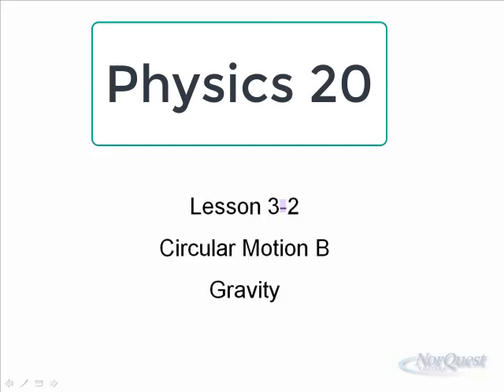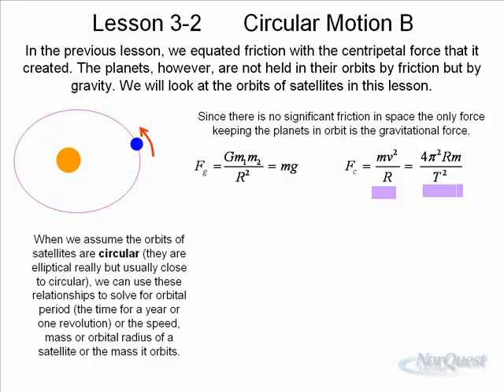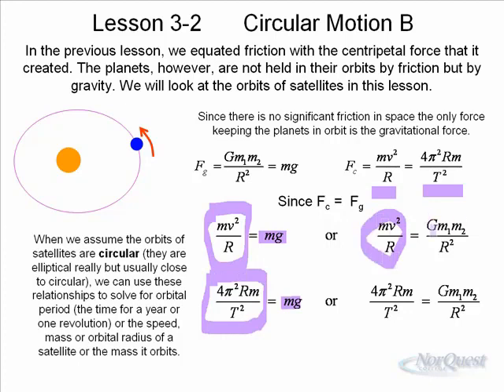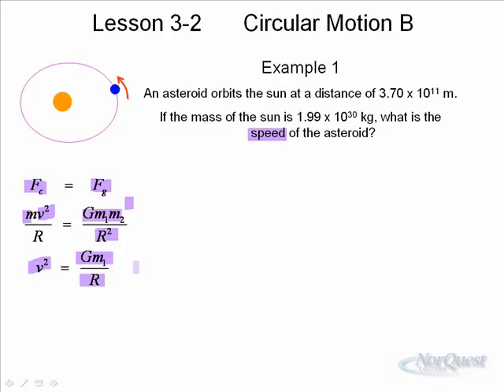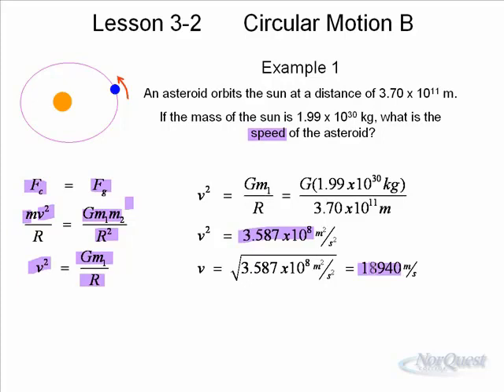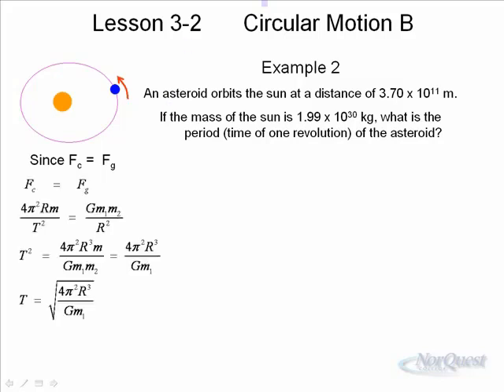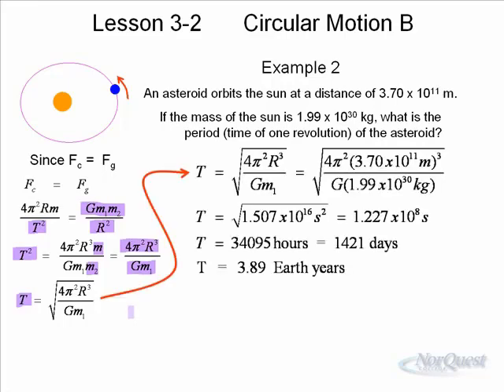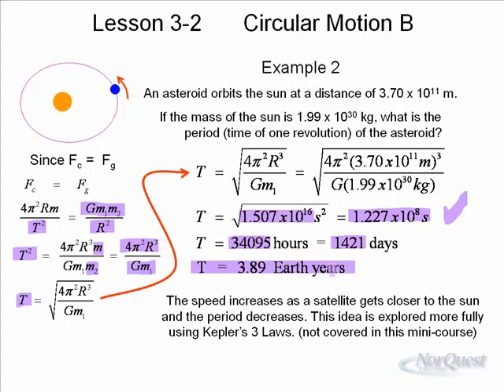Physics 20 : Unit 3- Lesson 2 Circular Motion B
Circular Motion Questions